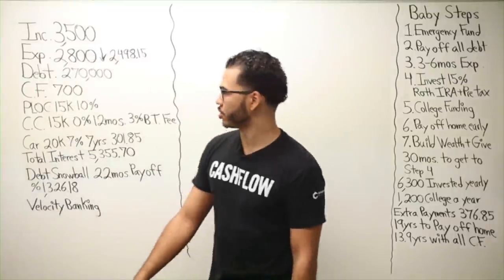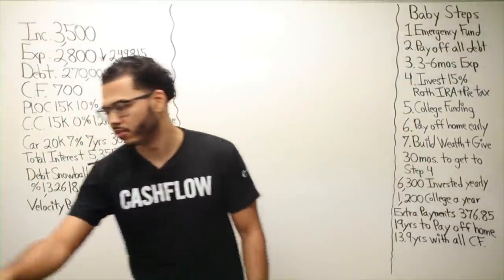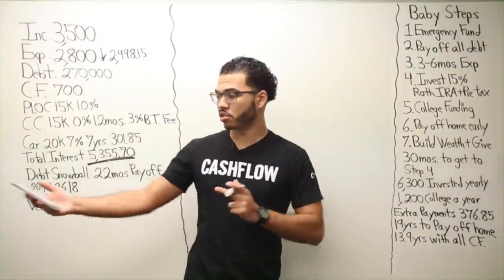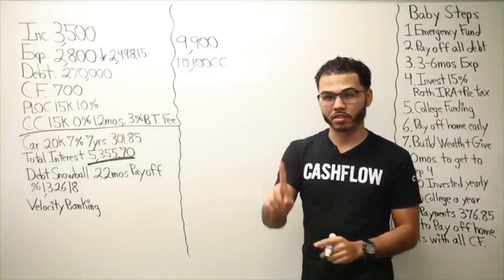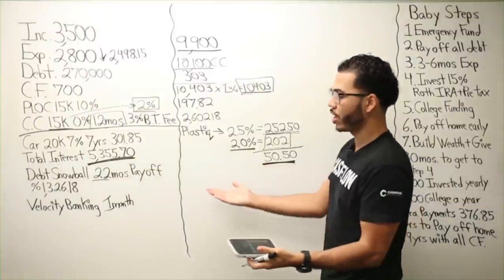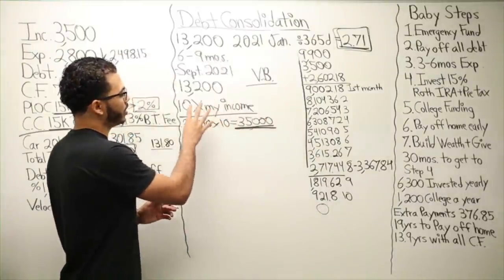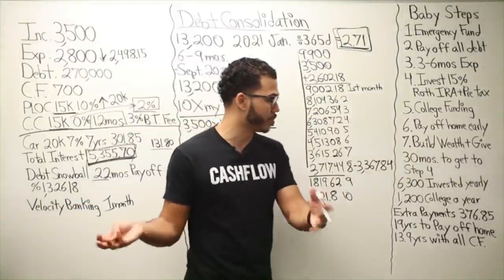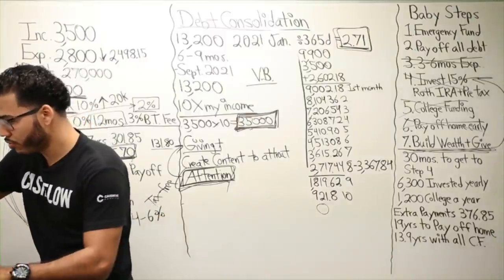Velocity Banking vs Debt Snowball